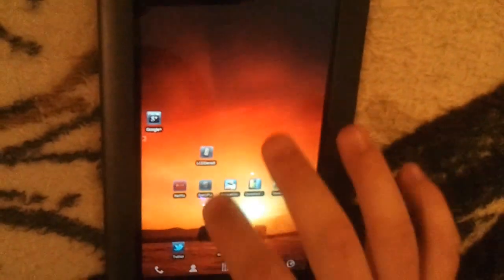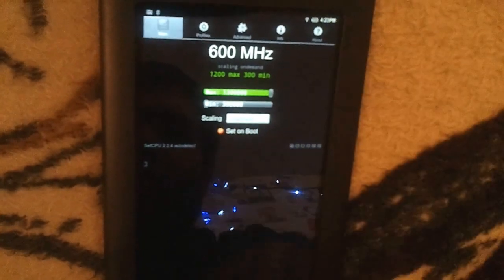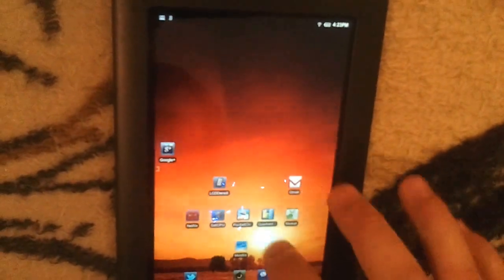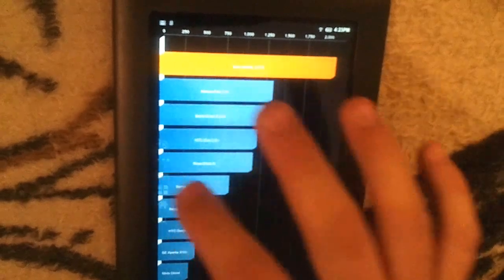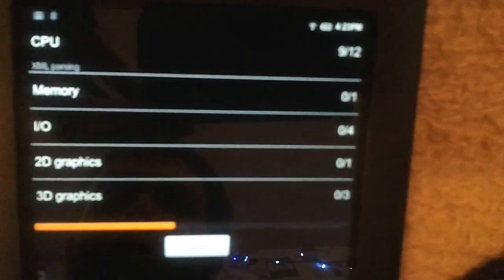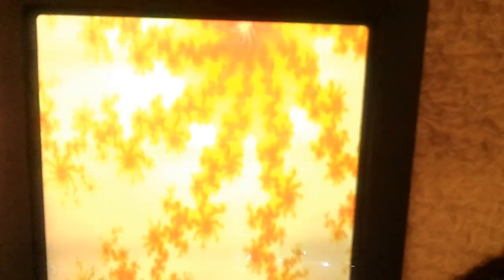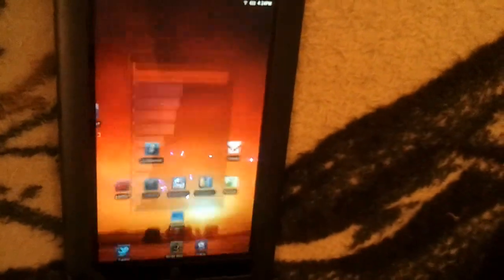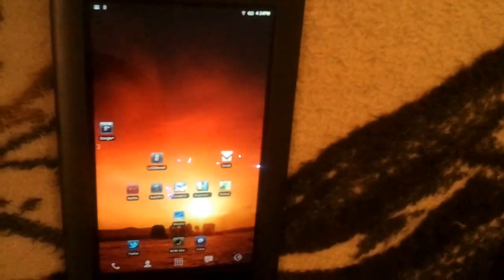MIUI 1.9.16 Nook Color Android 2.3.5 OC 1.2GHZ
Running quadrant standard on my Nook Color running MIUI 1.9.16. I run the benchmark for standard voltages and overclocked voltages.